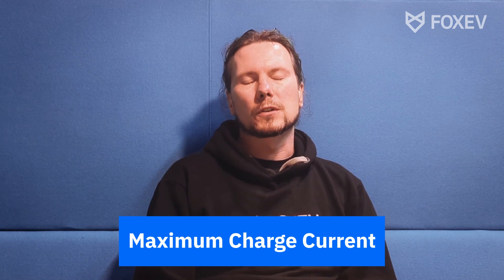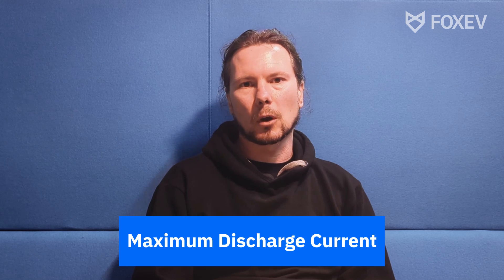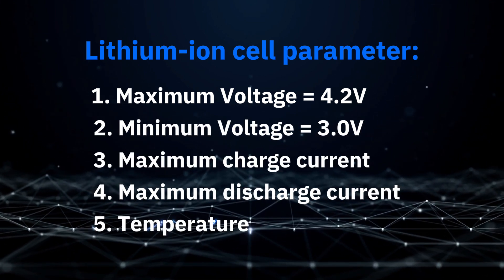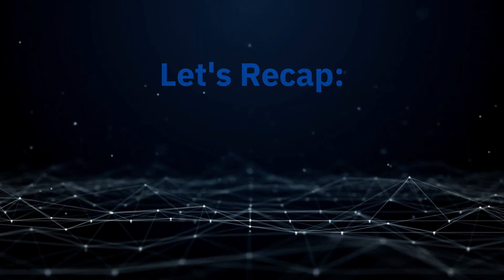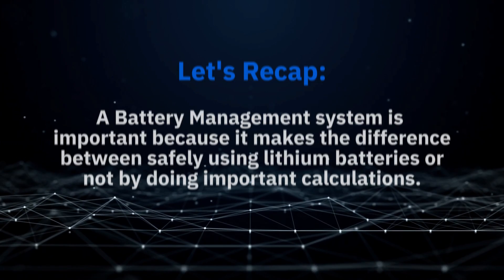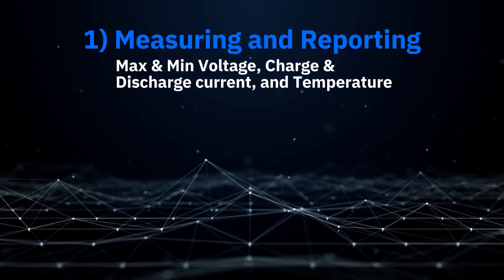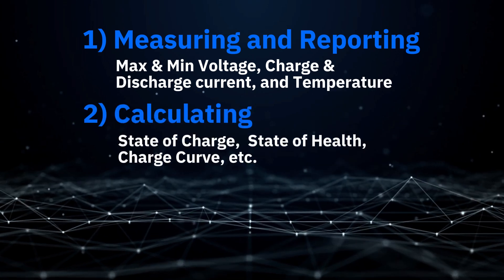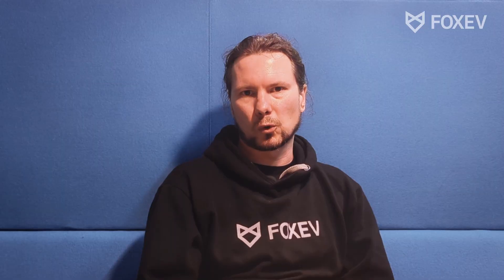Why do you need a Battery Management System? What is it? Learn it in 5 minutes!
A high level overview of a Lithium Ion Battery Management System.
Not using a BMS puts capital and lives at risk. Using one, allows you to tame the power in Lithium batteries and drive electric cars fast on the motorway.

This is the first in a series of videos in which I outline the basic concepts underpinning the energy transition, including electric cars, solar, home storage, wind turbines, electric bicycles or even hydro.

This is my knowledge from building 3 custom electric cars and driving them 20k miles condensed into short and easily digestible videos.

A Battery Management System
1) Measures data points for lithium cells and reports findings to other systems
2) Carries out calculations for State of Health or State of Charge of the cells
3) Battery Balancing! (separate video)
4) Isolation Resistance Monitoring

I threw in some misconceptions at the end.